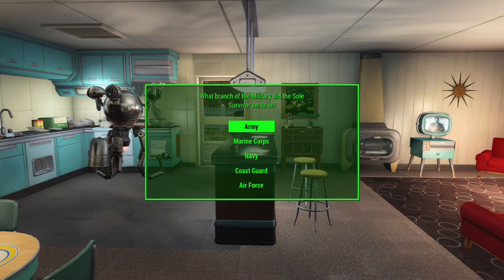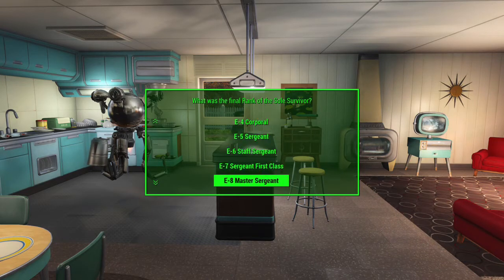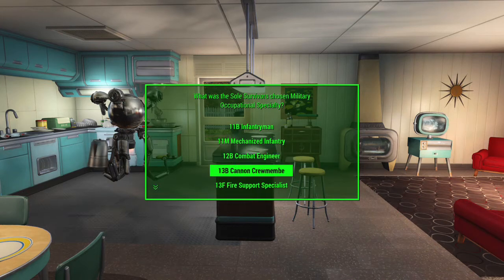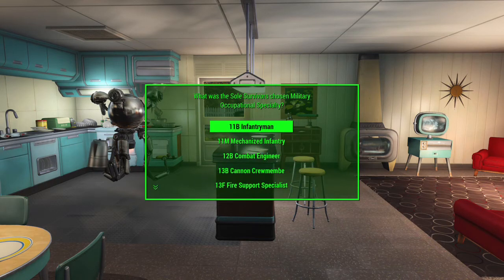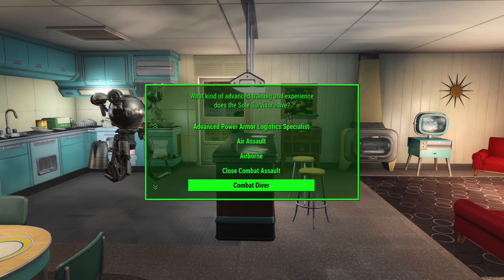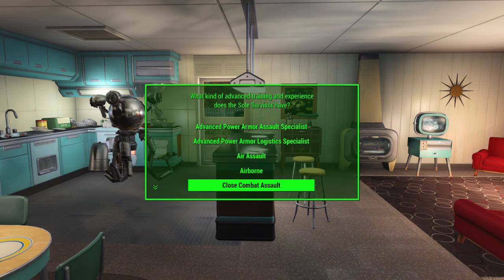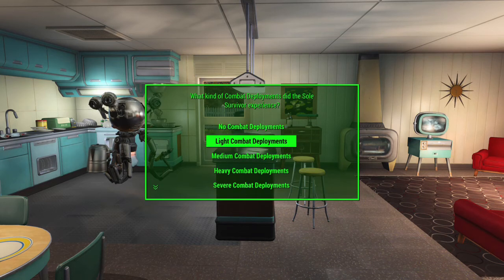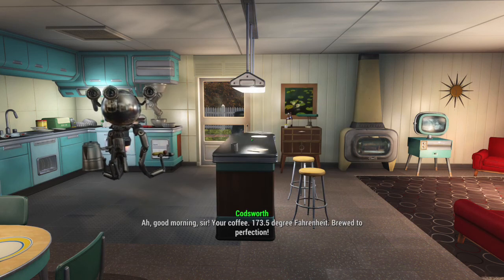TSSMSR - 2nd Mod Walkthrough Video Using Fallout 4 Intro As Background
The Sole Survivors Military Service Record

The mod allows the player to choose the backstory of the Sole Survivor as a veteran of the Sino-American War.

What branch of the Military did your Sole Survivor serve in?

Was your Sole Survivor an NCO or an Officer?

What was your Sole Survivor's final rank?

What was your Sole Survivor trained in?

How brutal were your Sole Survivor's combat deployments?

What kind of elite training did your Sole Survivor gain?

Fully compatible with fast and alternate start mods.

Menus will appear once you finish character creation, load up an older save game, or (if you are using an alternate start mod) change WorldSpace locations.

Nexus Mods

BethNet